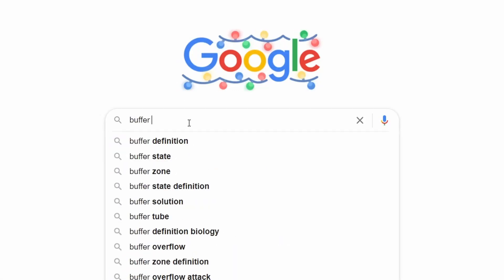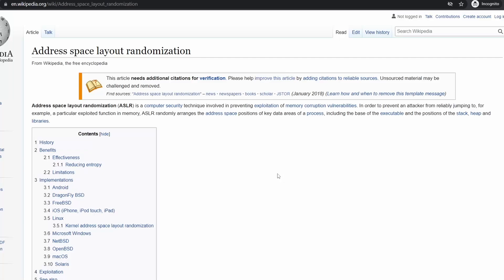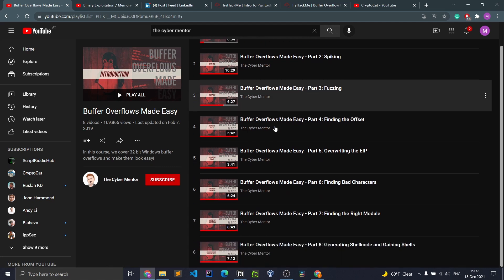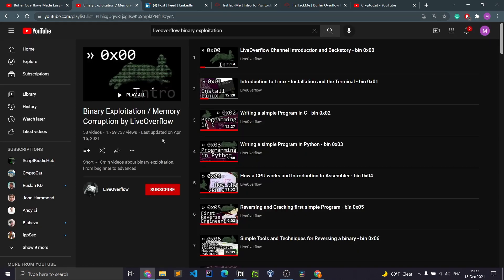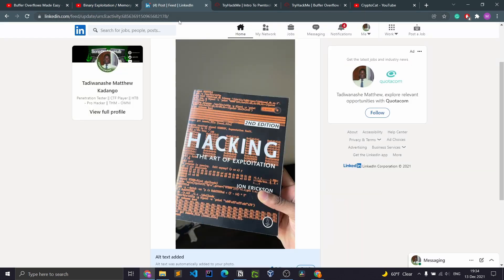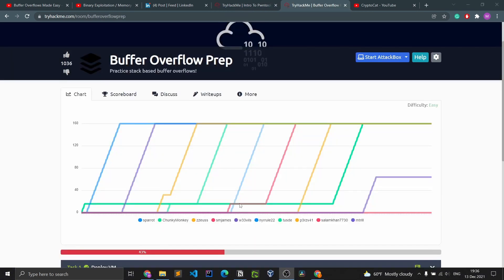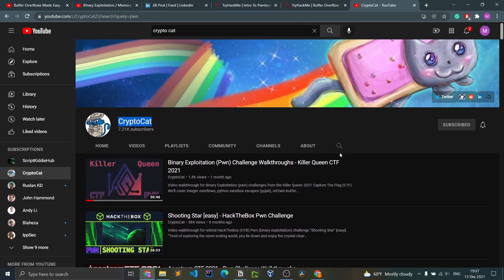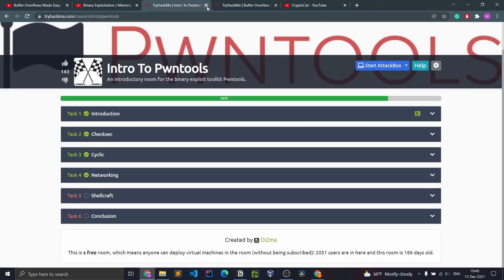Struggling To Learn Buffer Overflows? Try This - 0x00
Here are a bunch of resources to get your feet wet with regards to binary exploitation with a focus on buffer overflows. Enjoy!